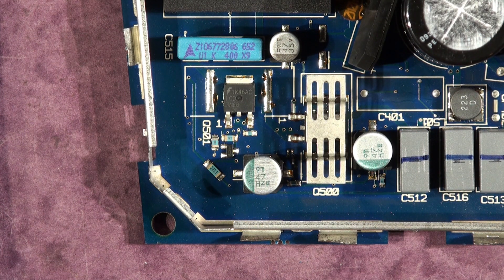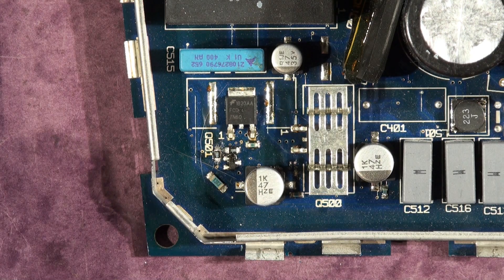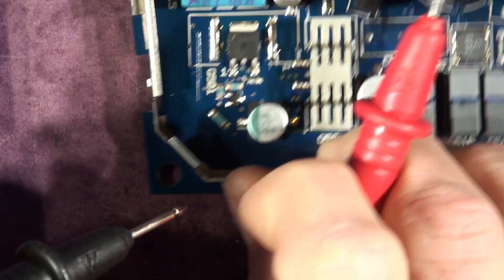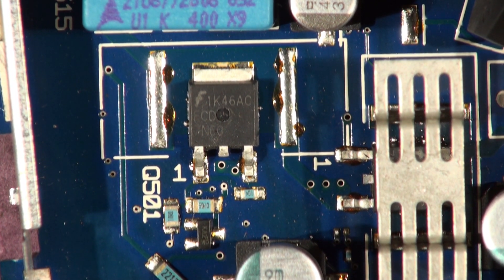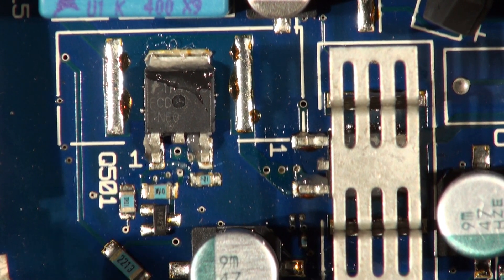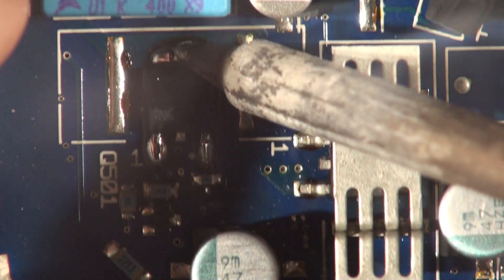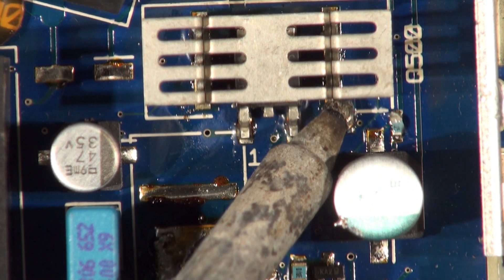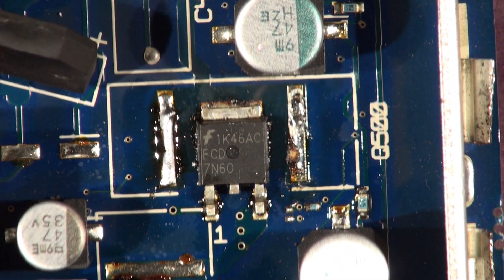Bose SoundDock 10 Diagnostics and Repair Video Part 3 -test & Remove Power FETs 322642-0020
Part 3 of of 4 videos that deals with the detailed description, diagnostics and repair / service of the Bose SoundDock  10 and repair  & test procedure for the Power supply / Power Amplifier Board. Test,  removal and inspection of Power FETs.